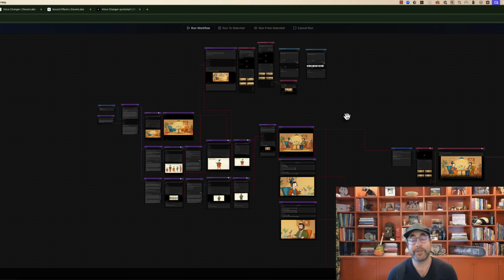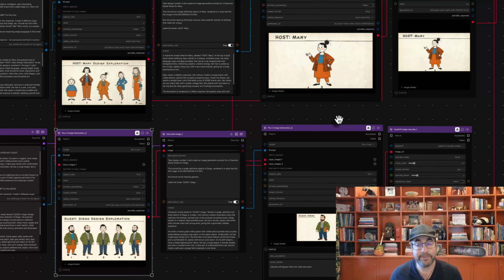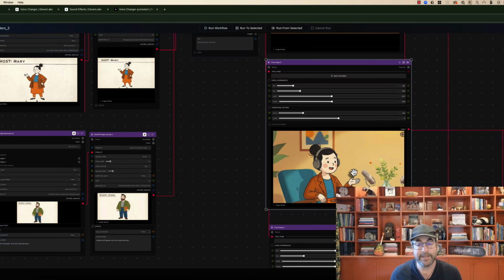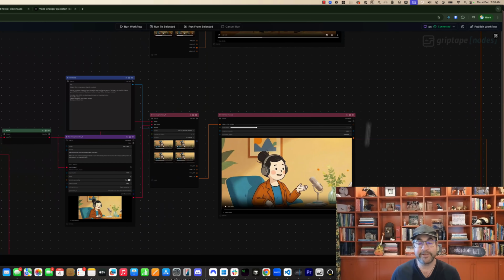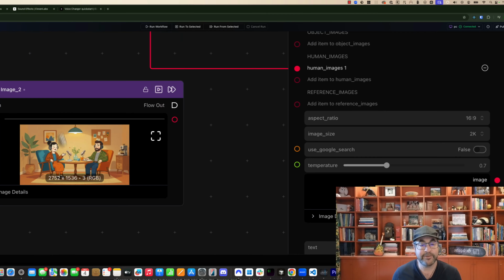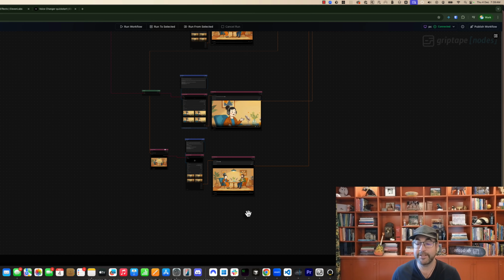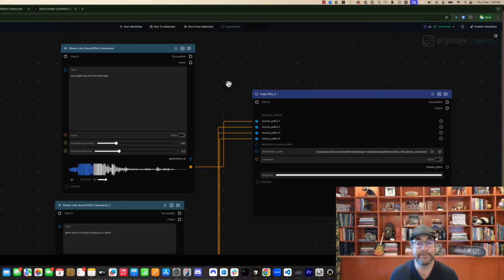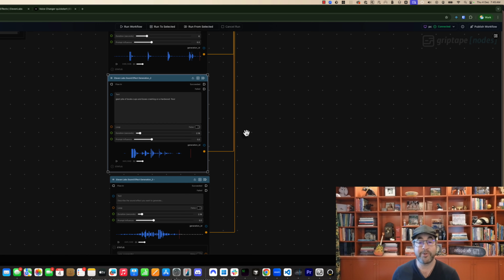Create an animated interview with Griptape Nodes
Use Griptape Nodes to create a 2d animated conversation between two characters.

Demonstrates the technique for designing the characters and uses a combination of models to get the results, including Flux 2, Nano Banana, Veo, Eleven Labs. Editing is accomplished with Adobe Premiere, and Griptape Nodes brings it all together.